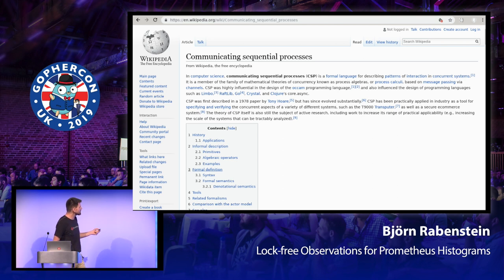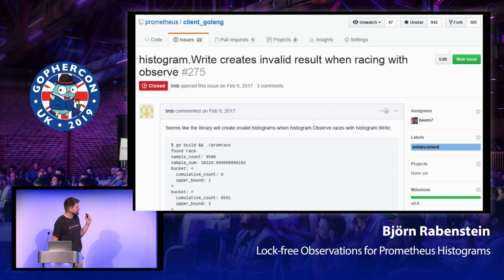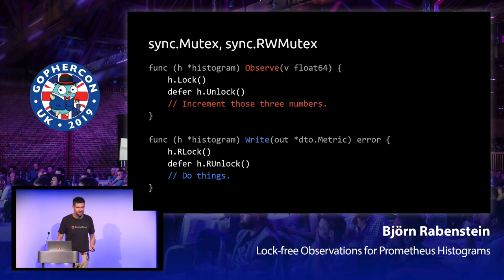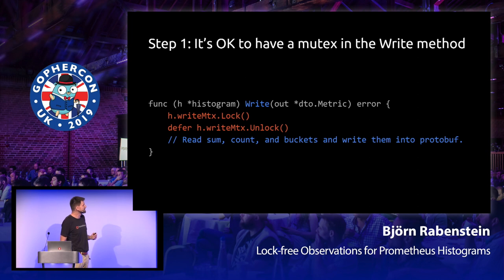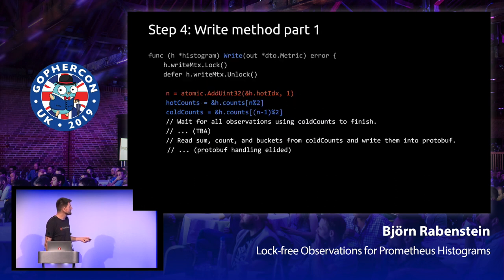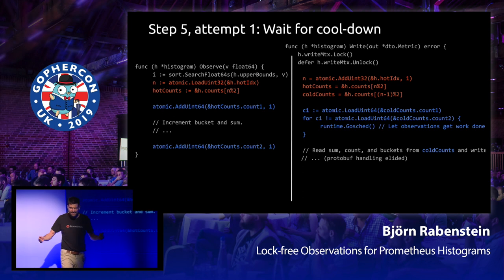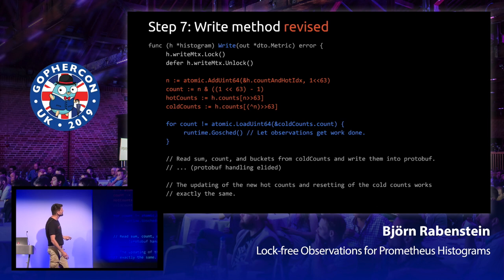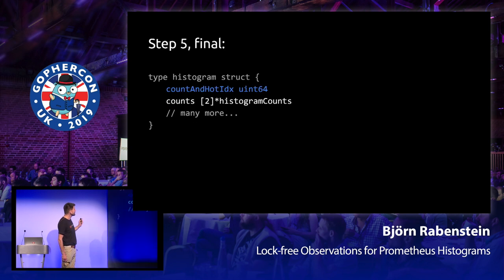GopherCon UK 2019: Björn Rabenstein - Lock-free Observations for Prometheus Histograms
Implementing metrics in a client library for Prometheus comes with an interesting challenge: Those metrics are typically updated a lot (like a counter that gets incremented each time a service processes a request) while reading their current value is relatively rare (each time the Prometheus server scrapes the instance, which happens a few times per minute). All those mutations and reads have to be concurrency-safe, but the otherwise quite handy RWMutex is only good for the opposite case: Many reads, few writes. Perhaps lock-free programming can help?

A simple counter only needs updates of a single variable, and that’s perfectly handled by the atomic package . But alas! There are beasts like histograms, where you have to update the buckets, a total count of observations, and the sum of observations – all at the same time! It makes the Prometheus server very unhappy if the scrape delivers some of those values prior to and some after an observation.

Let’s dive a bit deeper into atomic operations, the Go memory model, layout of structs in memory, and more, to finally come up with a sane (or rather insane) way to atomically change multiple values in an efficient way. Warning: This talks includes looking at code that probably runs in binaries near you!